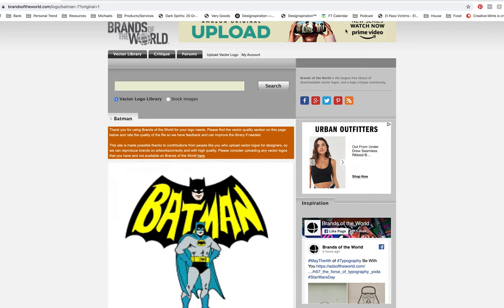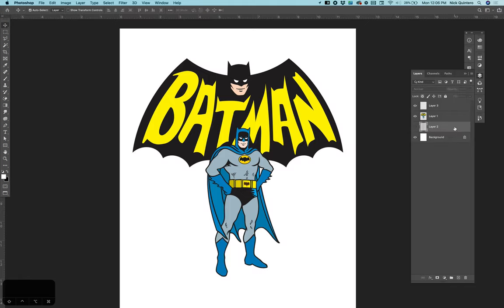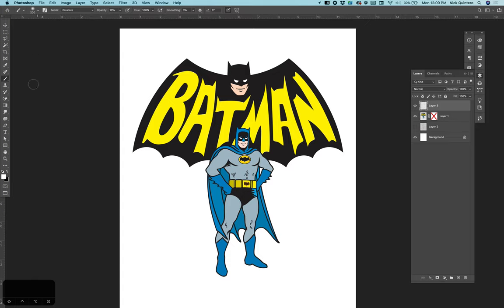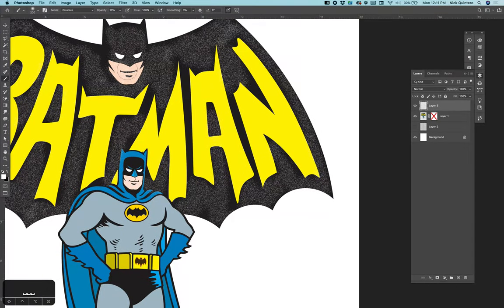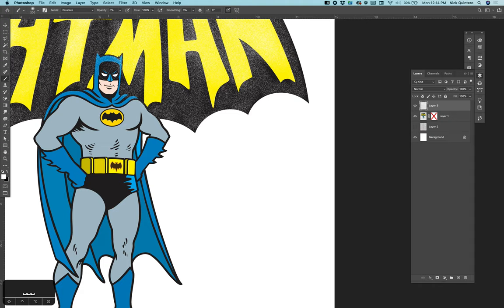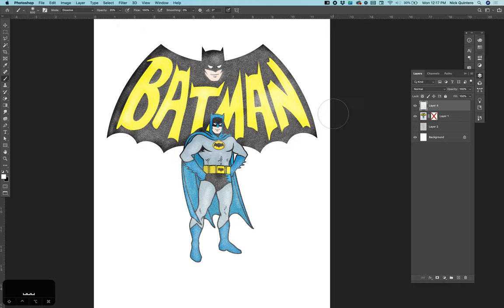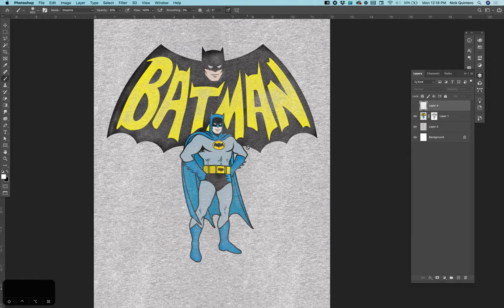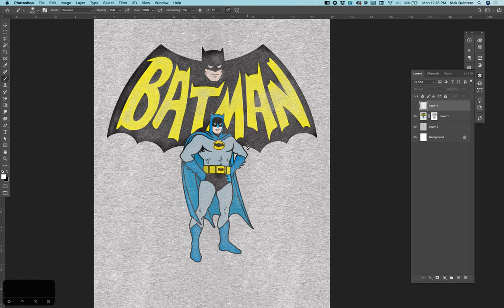How To Make Authentic Vintage T-Shirt Distressing Texture Tutorial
Hey everyone, I'm Nick Quintero and this is my first real tutorial video that I made for my Patreon subscribers but I decided to go ahead and also release this for the public. I have been making officially licensed t-shirt designs for lots of major retailers for a very long time and someone recently asked how to make the authentic, dusty t shirt distressing patterns that I use on vintage style t-shirts for comic book characters and music merch.

This tutorial will show you exactly how I achieve that naturally faded look for t-shirt distressing and other graphics that aren't quite decades old. This method requires Adobe Photoshop & Illustrator.